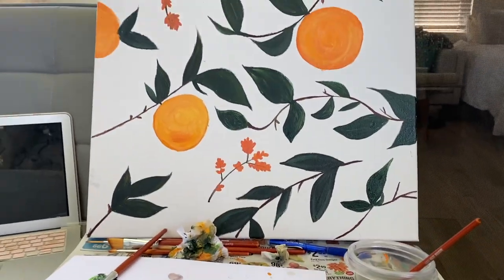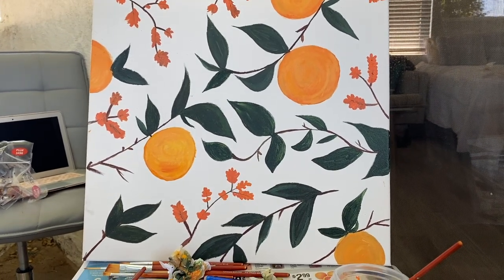SMALL PATIO MAKEOVER Boho Decor + Outdoor Painting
Hi Friends!

In this video I am giving my outdoor space a makeover and painting outside.

xoxo